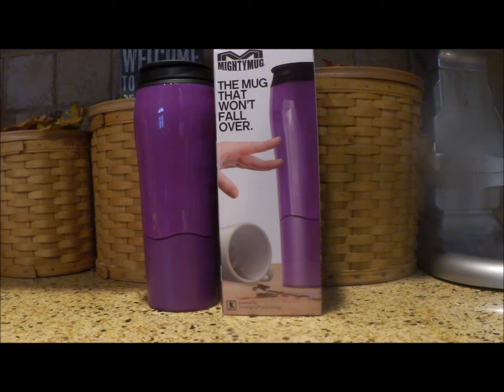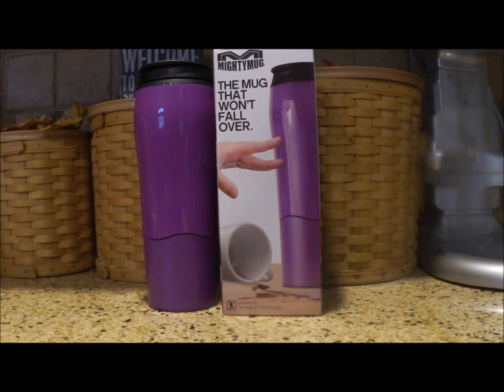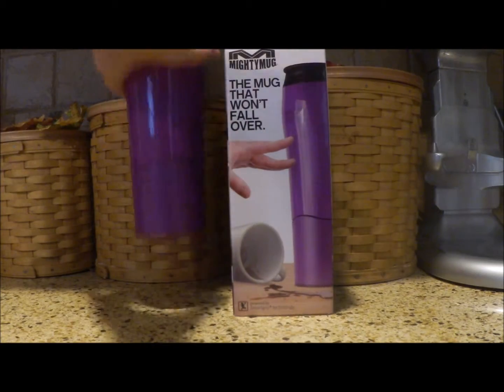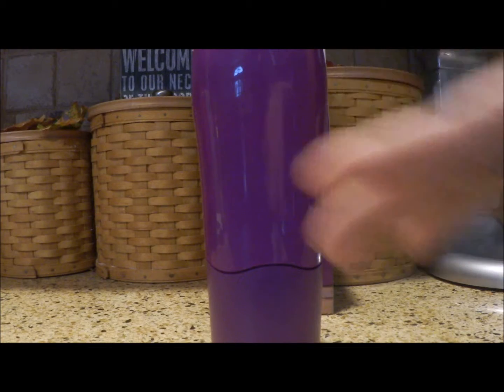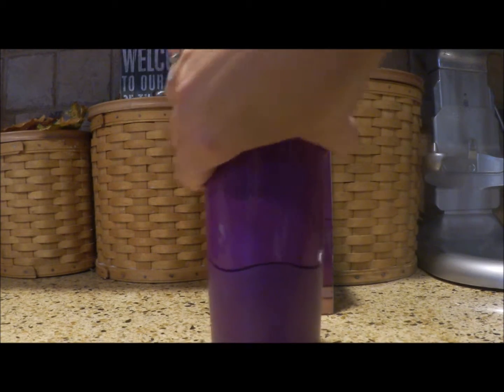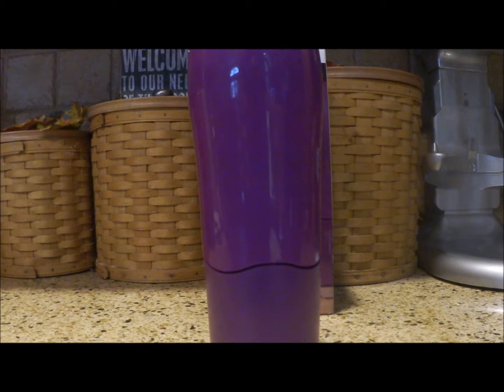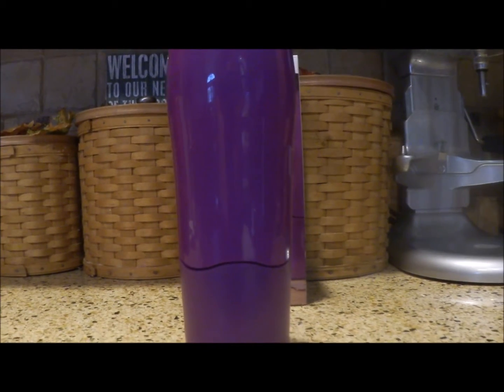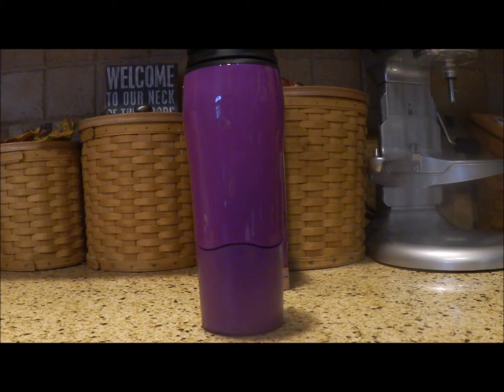Mighty Mug Review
MommyRamblingsBlog MommyRamblingsBlog Protect your computer, laptop, tablet, work documents and more form accidental spills. This mug will keep the liquid inside and not all over your desk or electronics. Take a look at how it works.